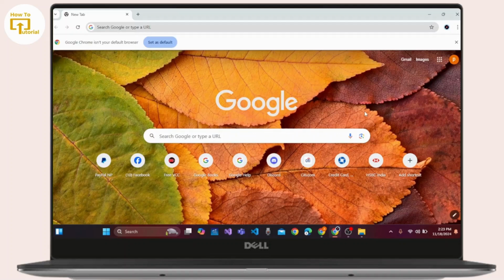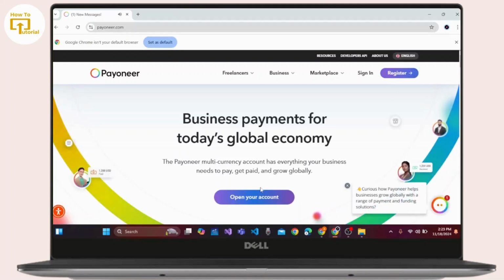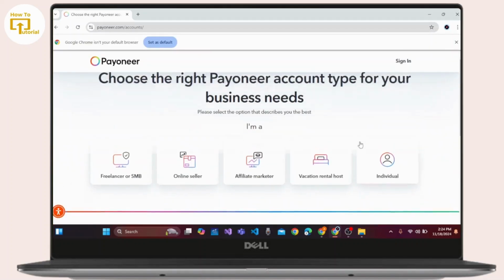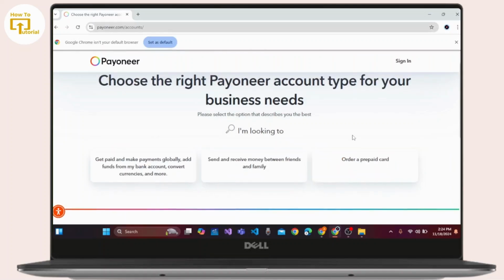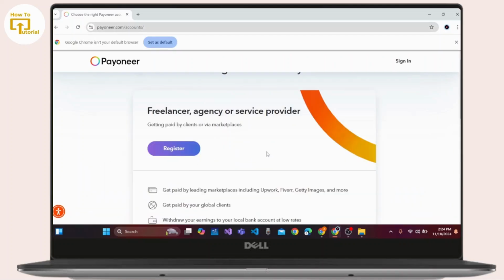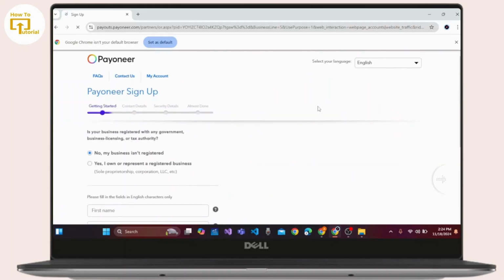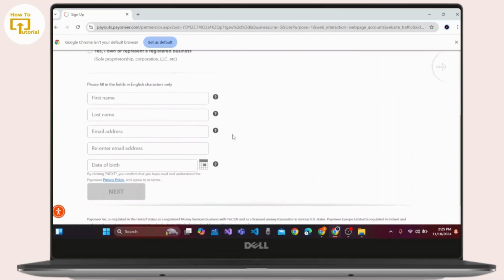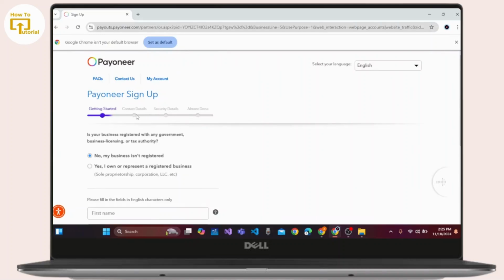How to Create an Payoneer Account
How to Create an Payoneer Account @LoginHelps
In this video, Rose guides you through the step-by-step process of how to create a Payoneer account. Whether you're an individual, freelancer, SMB, or online seller, follow along as we show you how to sign up, select the right account type, and complete the registration process. By the end, you'll be ready to use your Payoneer account for seamless financial transactions.

Chapters:
00:00:00 - Introduction
Learn how to sign up and create a Payoneer account with this step-by-step tutorial.

00:00:10 - Launch Web Browser
Open your web browser and go to the official Payoneer website.

00:00:20 - Register for Payoneer
Click the "Register" button to start the sign-up process.

00:00:30 - Choose Account Type
Select the appropriate Payoneer account type (Freelancer, SMB, etc.).

00:00:40 - Fill Out Personal Details
Enter your first name, last name, email, and date of birth.

00:00:50 - Complete Contact & Security Details

00:01:10 - Final Steps of Registration
Review your details and complete the registration process.

00:01:30 - Conclusion